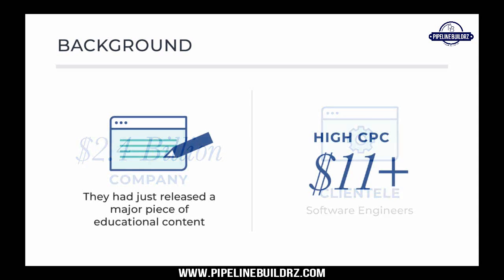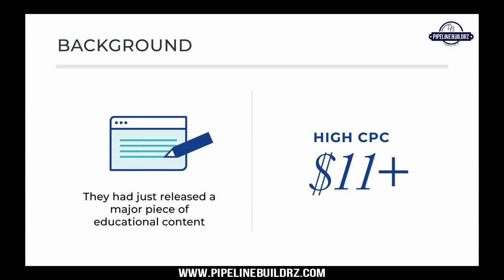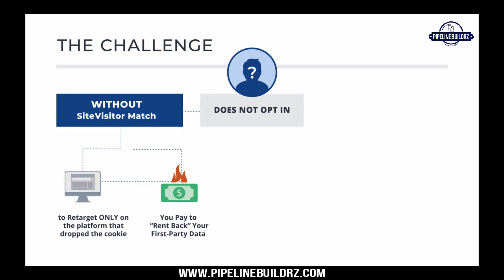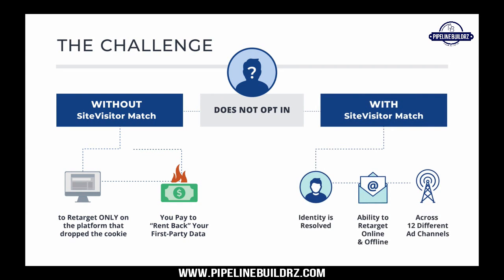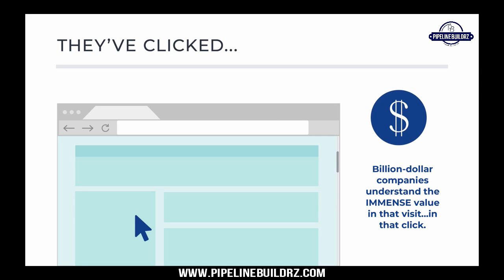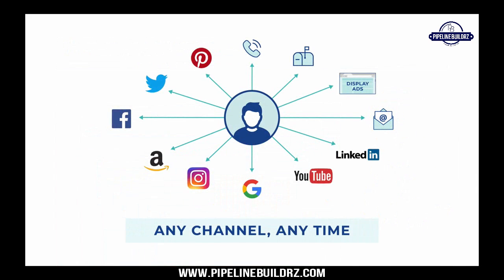How Identity Resolution Closed a Billion Dollar B2B Company for a Five Figure Cont